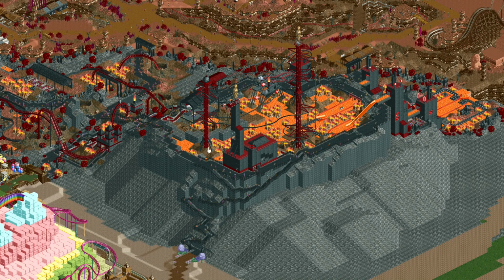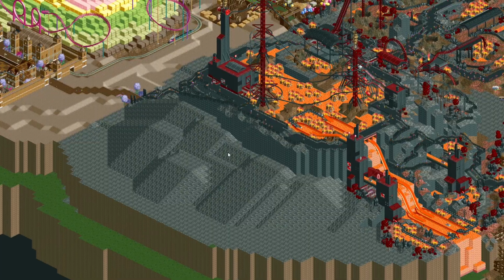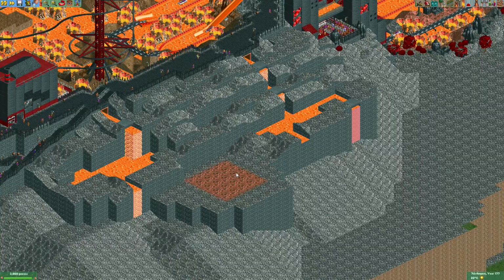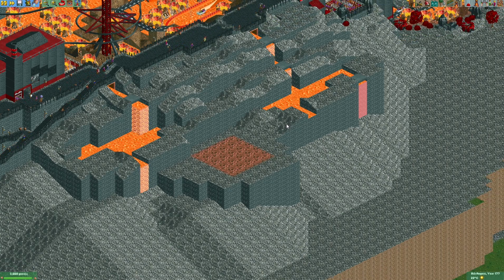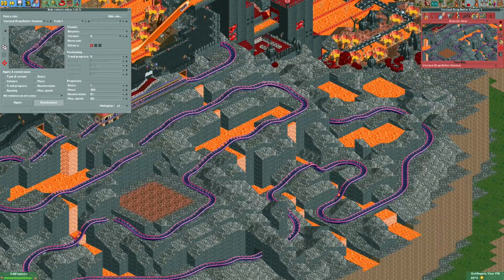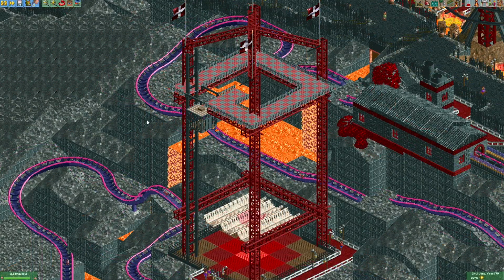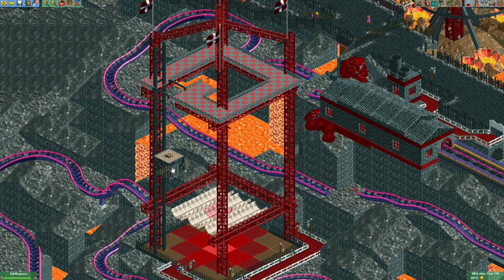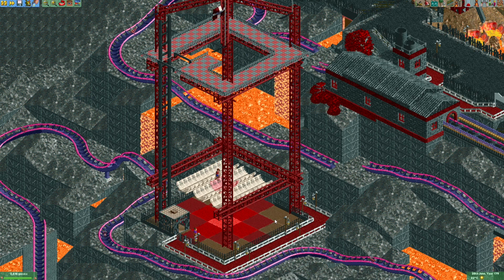Imagination Megapark Episode 48: Lava Lands Mountainbike Trail!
Hey everyone! In this episode of Imagination Megapark, I add two rides to the Lava Lands area! The first one is a huge mountainbike trail that runs along the back side of the volcano. The next one is a SCAD tower, where guests go to the top with an elevator, and then freefall down into a net!

Timestamps:
00:00 Intro
01:26 Handymen
02:04 Landscaping
03:42 Track Layout
07:45 Station & SCAD Tower
10:23 Decoration
11:10 Overview
14:47 A ride on the MTB Trail